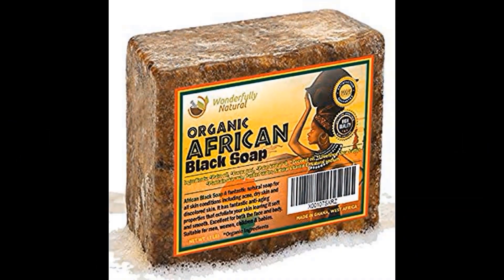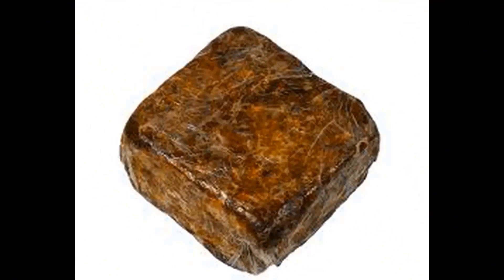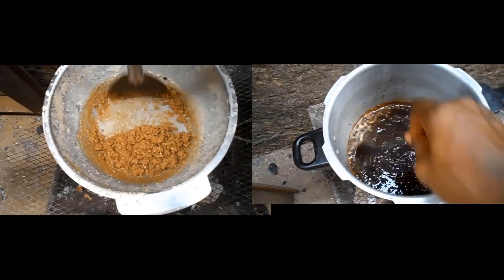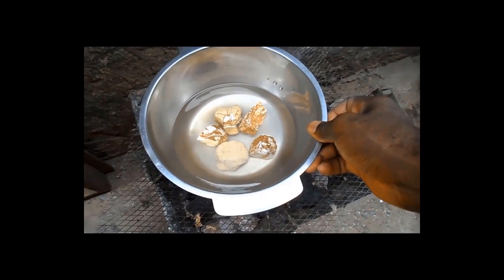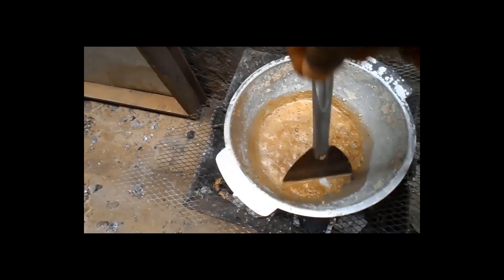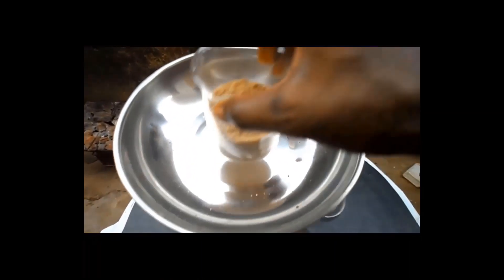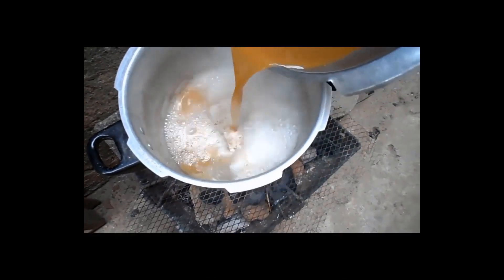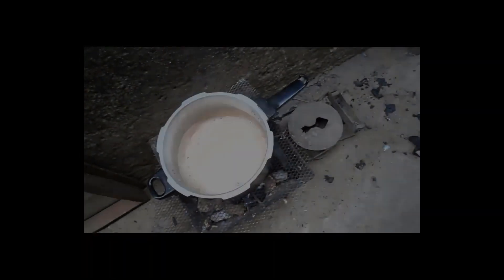HOW TO MAKE THE AFRICAN BLACK SOAP ABS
This video will show you how to make the African Black soap